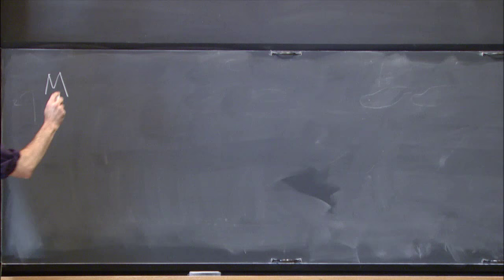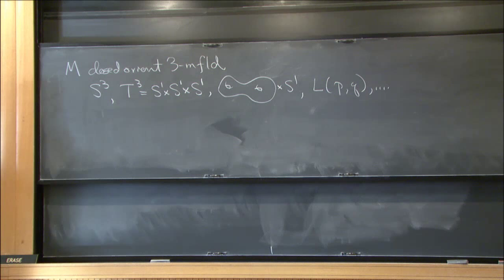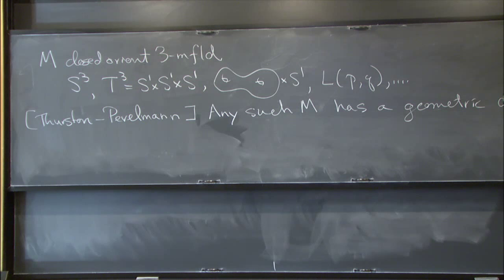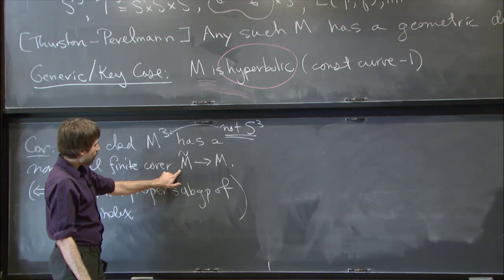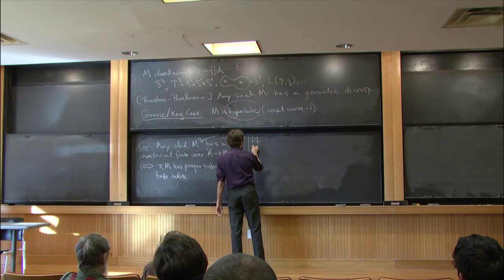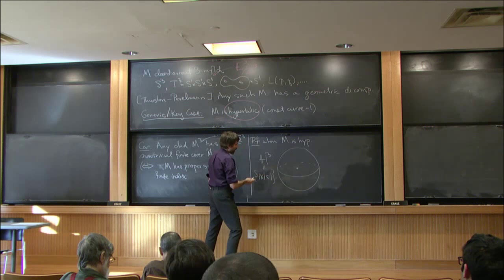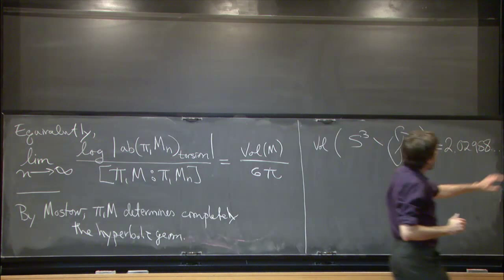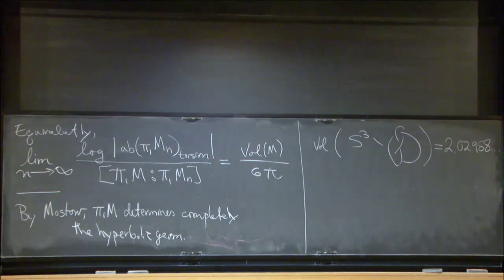Fun with finite covers of 3-manifolds - Nathan Dunfield